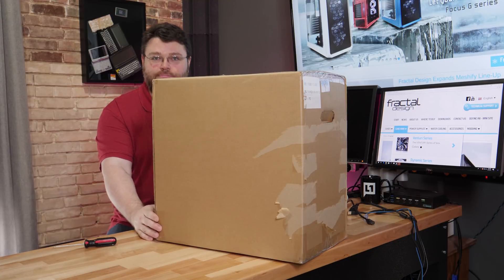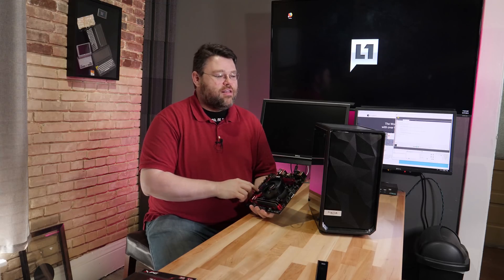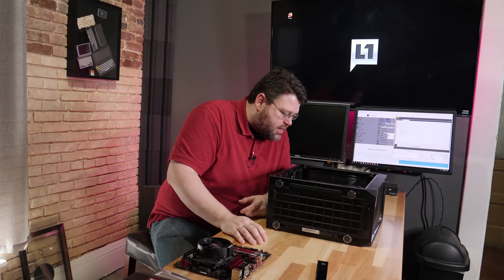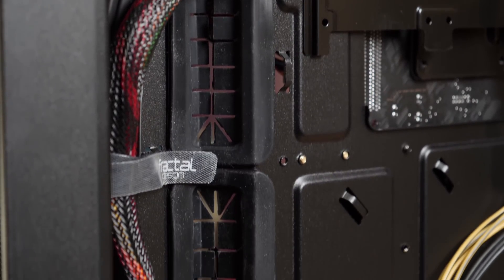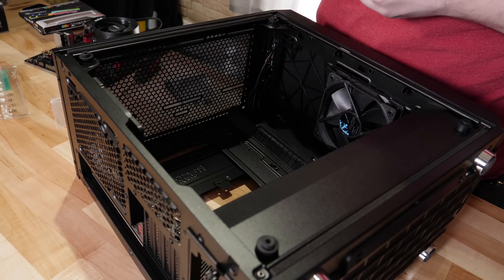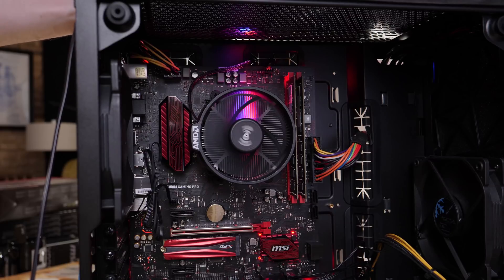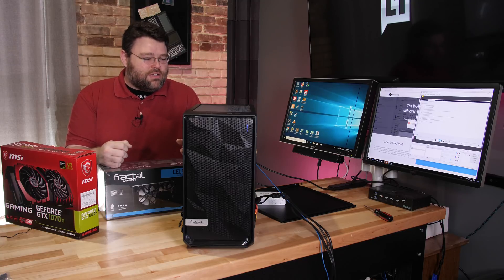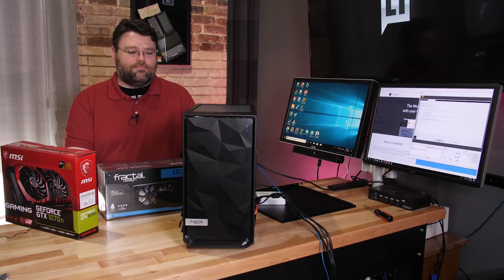Fractal Meshify C Mini Review + Build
Ryzen 5 2400G

MSI B350M Gaming Pro Motherboard B06X3Y7KB5

ADATA XPG SSD

GSKILL FLAREX Memory